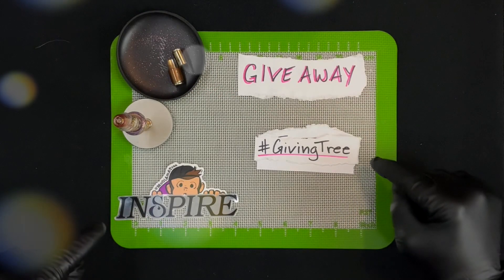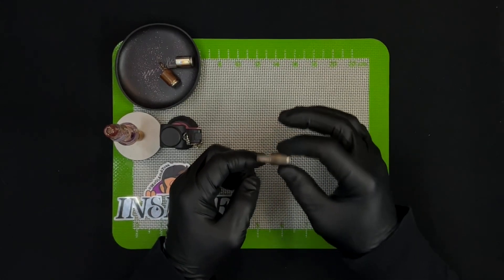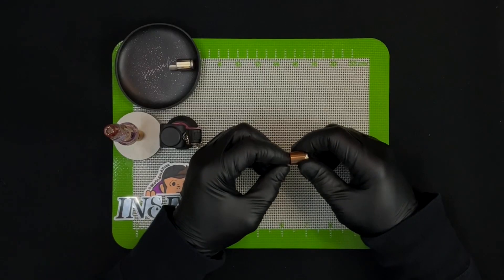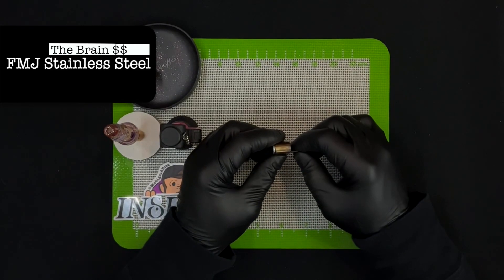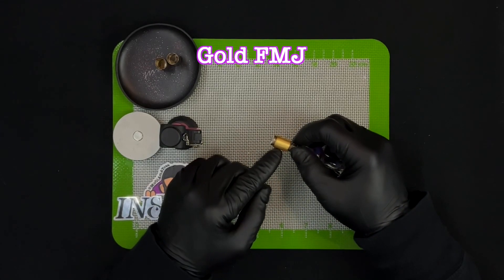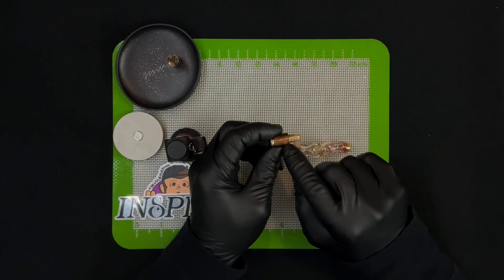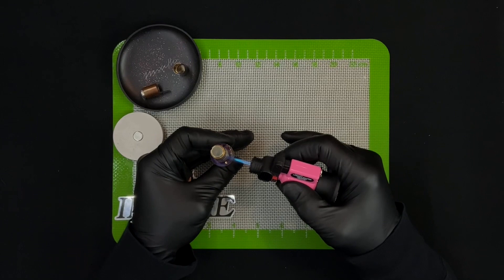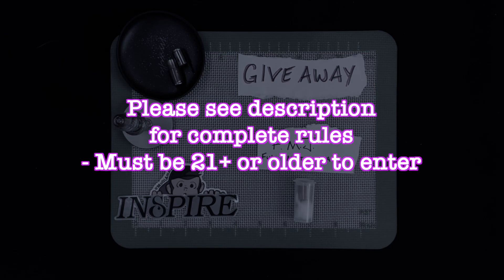FMJ | 1 Year Update | Copper, Gold, Stainless steel + Armored cap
If you’d like to support a Homie, use links/codes below.

Congratulations to our Winners!
Announced June 26 2023:
LambChop
Tom B.
Iron Lungs

OFFICIAL RULES:
TO ENTER The Giving Tree
- *COMMENT your favorite candy/sweet/pastry
- including the hashtag =

*CANADIAN Specific Game of Skill Hoop:
(No calculator)
401 + 19 = ???
Include the answer in your comment
- Quebec is excluded from receiving any prizes.
         (Sorry the RACJ is scary.)

TO WIN
Prize = Copper FMJ
1. A randomized selection software will be utilized for choosing the winners.
2. The winners will be announced between May 29th and the end of June 2023 on a “Moo Monday” results announced at the end of any regularly posted video.
     - If a winner does not respond within the 7 day period.  No prize is guaranteed and new winner may be selected.
- A single prize may be won per-person.
4. After winners mailing address is received package will be mailed within 10 business days of receipt.
     - Moo I am A Tree personnel is not responsible for any lost or damaged packages during transit and not required to replace or resend prize.

General Restrictions and Requirements:
1. This sweepstakes is free of charge to enter
2. Moo I am a Tree personnel are solely responsible for this contest.
4. Entries that don’t comply with rules listed will be disqualified.
5. The items to be given away to winners are under $600 USD in valuation
6. YouTube is not a sponsor of our contest and any participants or viewers are required to release YouTube from any liability related to this contest.
7. Privacy notice: Any personal data collected will solely be utilized to confirm participants information and award/mail any gift(s).  Beyond publicly available username no other data will be stored in our records.
8. Any participants wishing to enter who reside in countries prohibiting free-to-enter-sweepstakes or countries not accepting USA parcels will be excluded from any prize winnings.

Moo-vie Chapters: